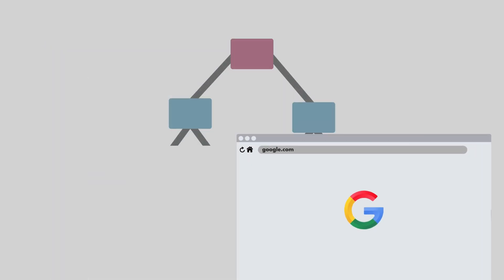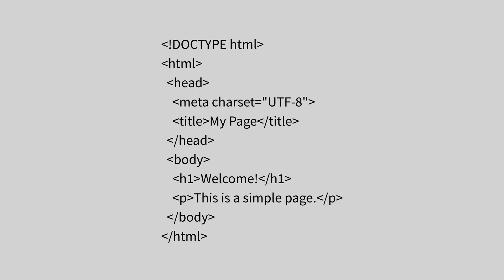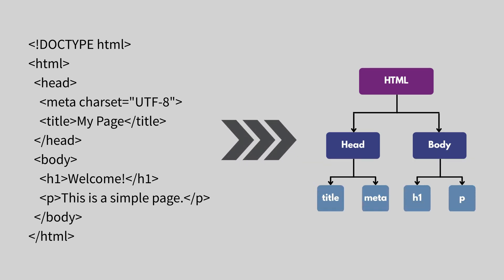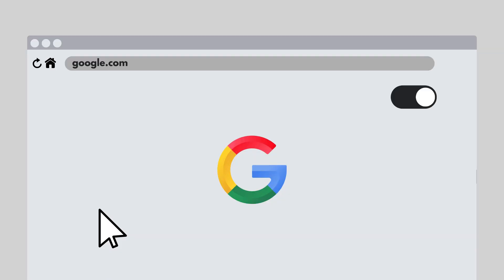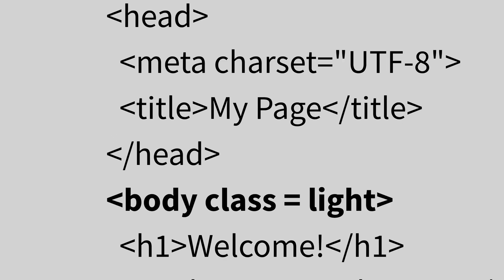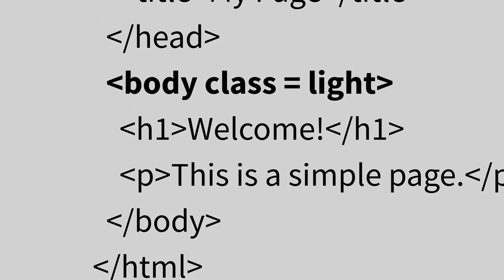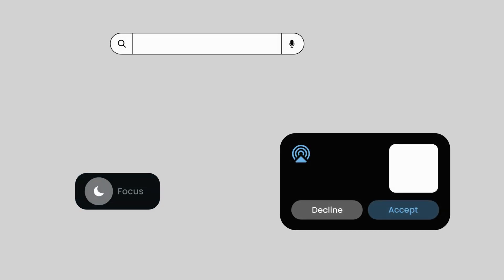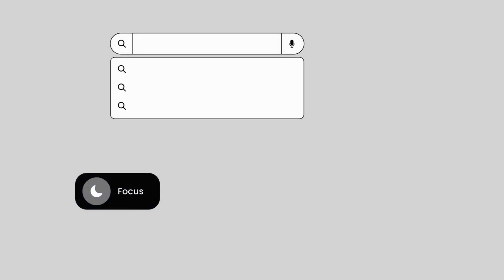What is the DOM? | Document Object Model Simple Explained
In this quick explainer, I break down what the DOM (Document Object Model) actually is, how your browser turns HTML into a live structure, and why JavaScript needs to interact with it.
Whether you're new to frontend development or just want to finally get it, this one’s for you.